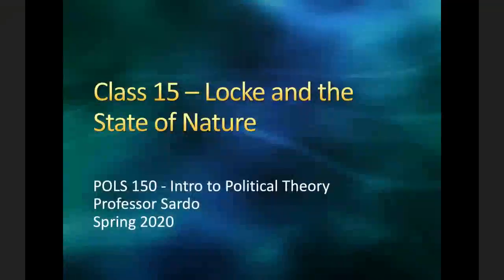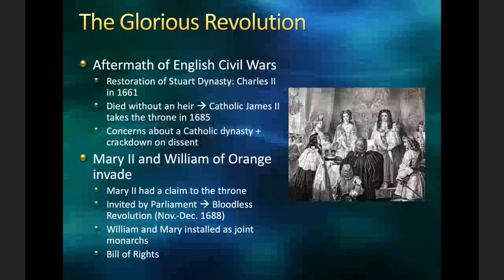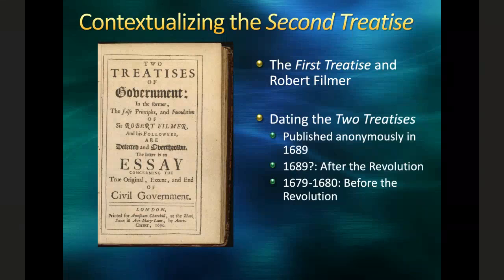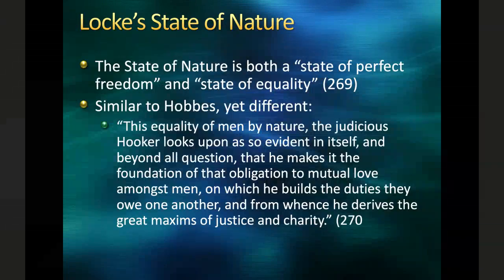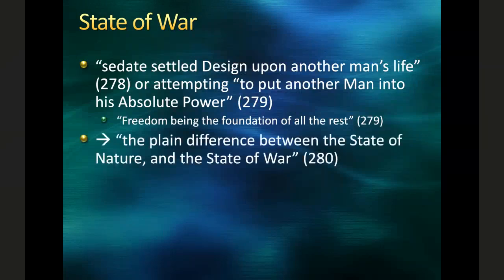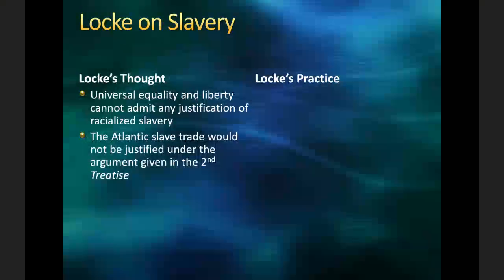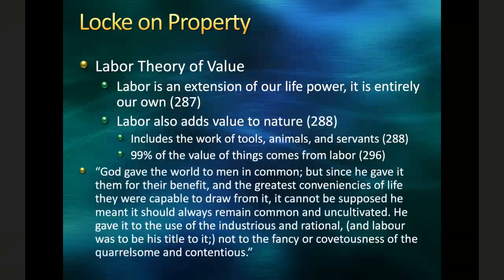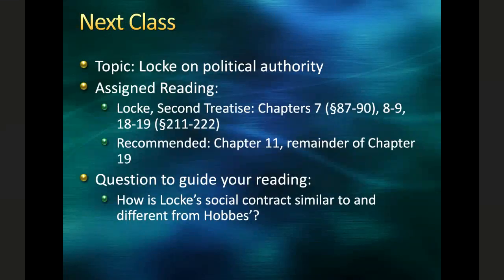Pols 150 Class 15: Locke on the State of Nature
Mini Lecture on Locke's context, his account of human nature, and discussion of property

Assigned Reading:
Locke, Second Treatise: Chapters 1-5
Recommended:
Chapter 6